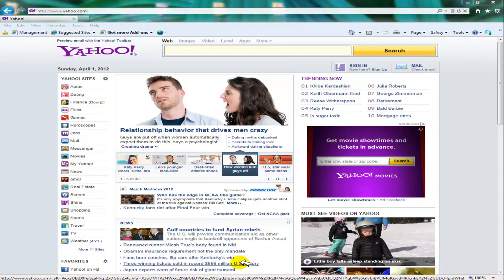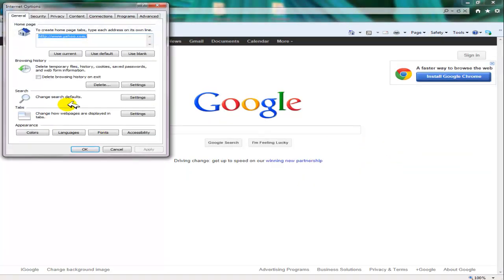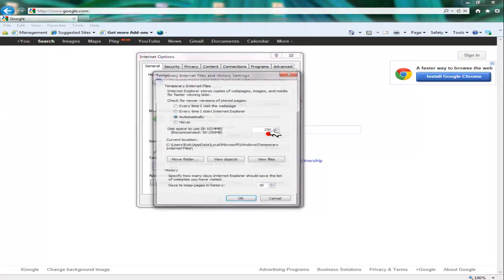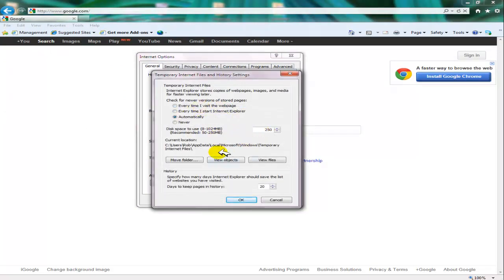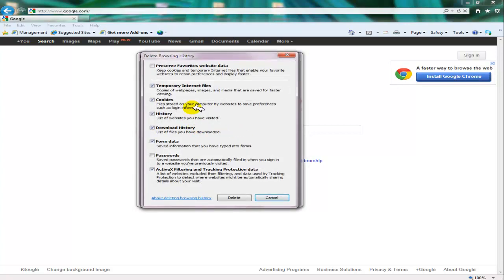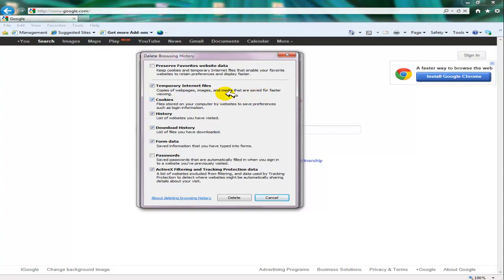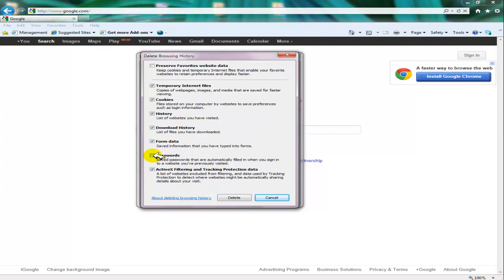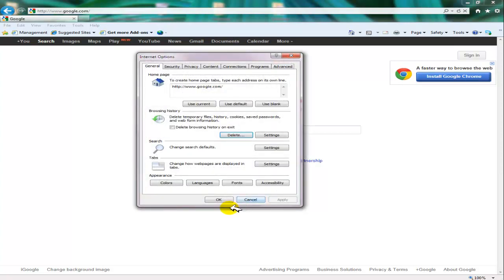How to remove cookies from your computer-Delete your Internet cookies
Delete your Internet cookies

This information applies to Windows Internet Explorer 7 and Windows Internet Explorer 8.

Follow these steps to delete the cookies stored on your computer. After you delete cookies, websites will no longer remember information you have entered on previous visits (for example, they will no longer have record of your user name or preferences).
Delete cookies in Internet Explorer 7

    Open Internet Options by clicking the Start button Picture of the Start button, clicking Control Panel, clicking Network and Internet, and then clicking Internet Options.
    Click the General tab, and then, under Browsing history, click Delete.
    Under Cookies, click Delete cookies, and then click Yes to confirm that you want to delete them.
    Click Close, and then click OK.

Delete cookies in Internet Explorer 8

    Open Internet Explorer by clicking the Start button Picture of the Start button, and then clicking Internet Explorer.
    Click the Safety button, and then click Delete Browsing History.
    Select the check box next to Cookies.
    Select the Preserve Favorites website data check box if you do not want to delete the cookies associated with websites in your Favorites list.